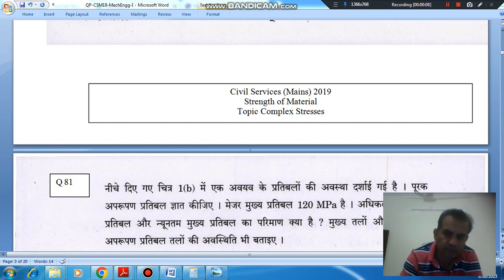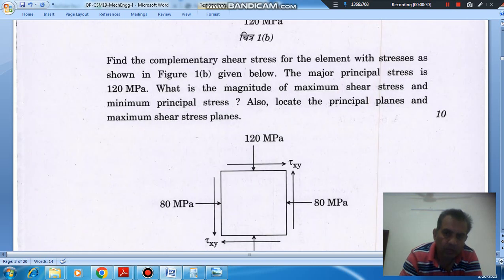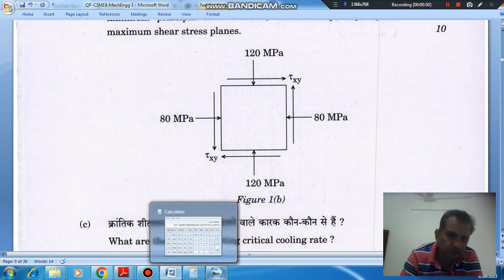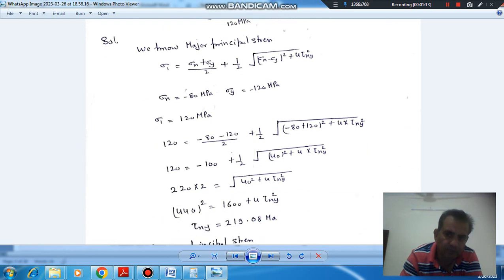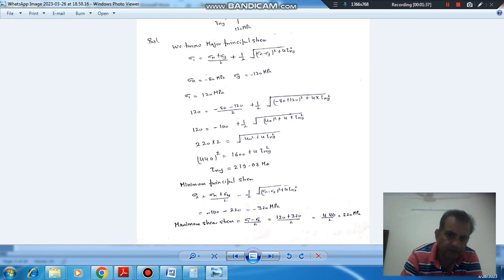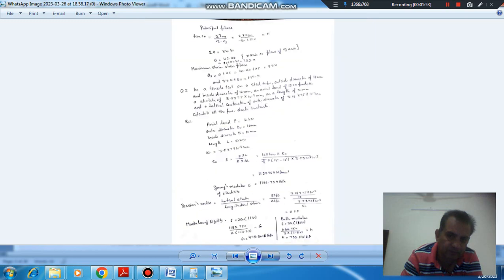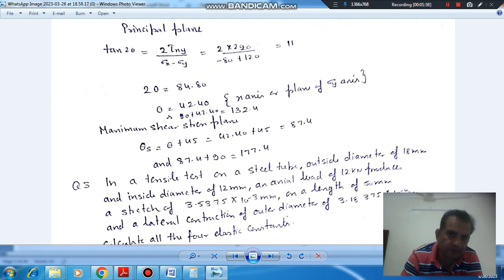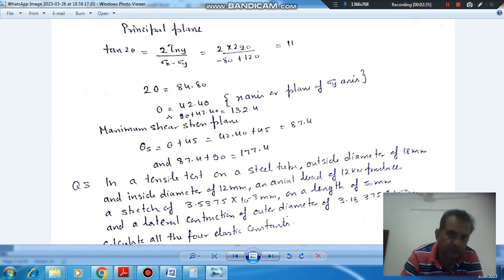Strength of Material(ME) Q81- (IAS mains 2019) (Previous Year Conventional IAS, IES Questions)